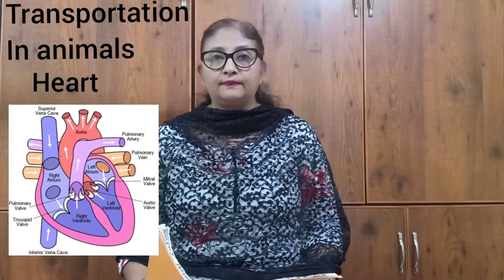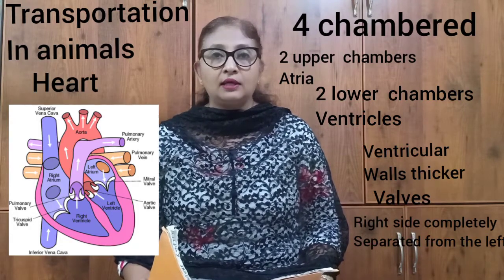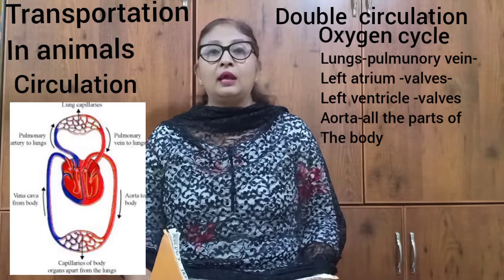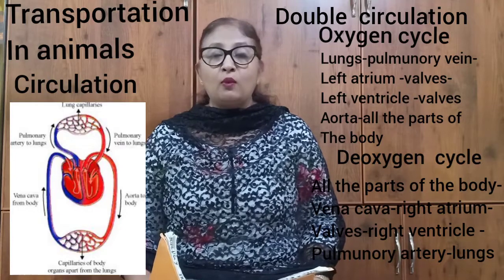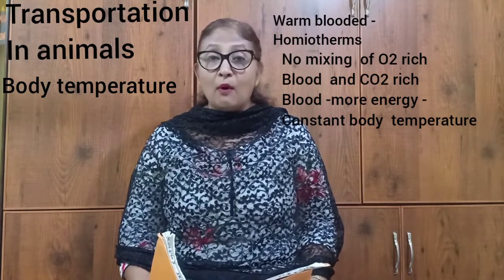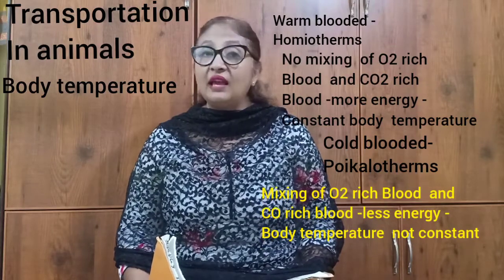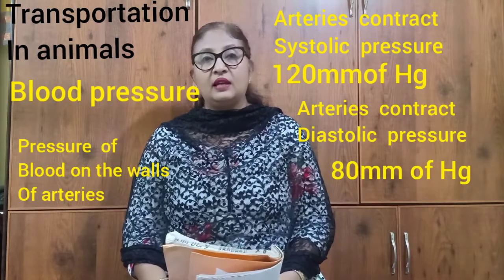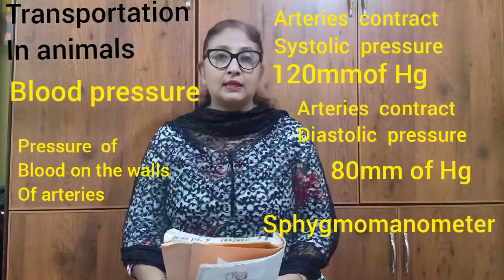Bio10 Chapter 06 Life Process Video 05